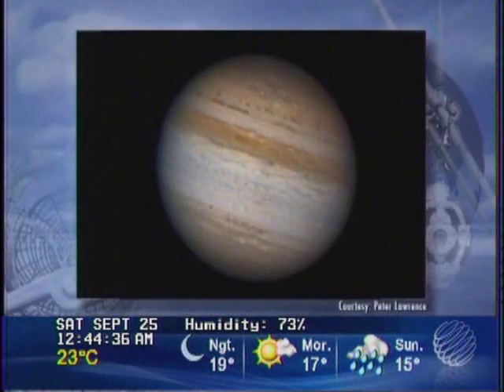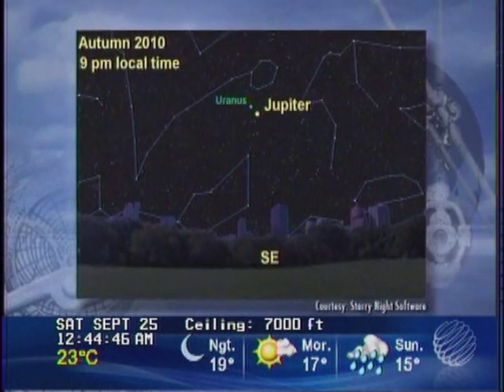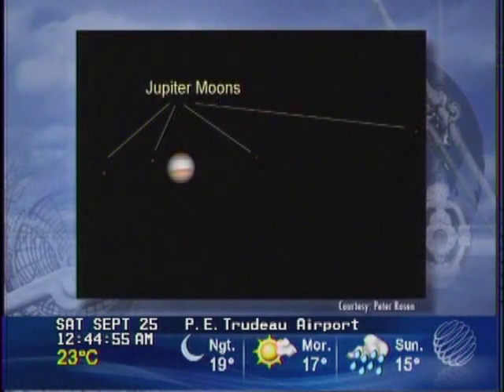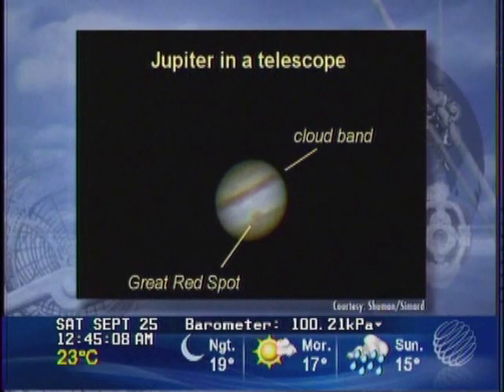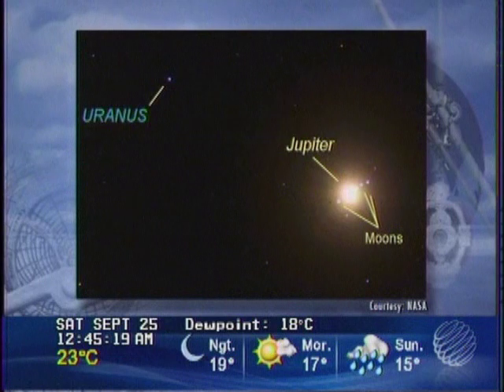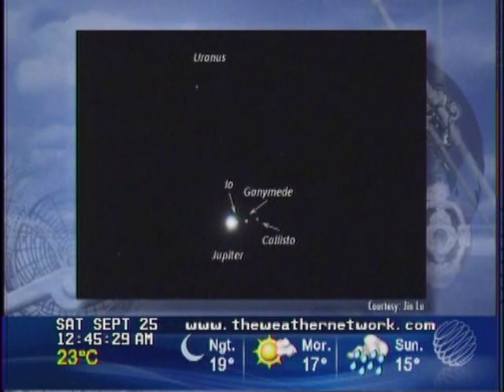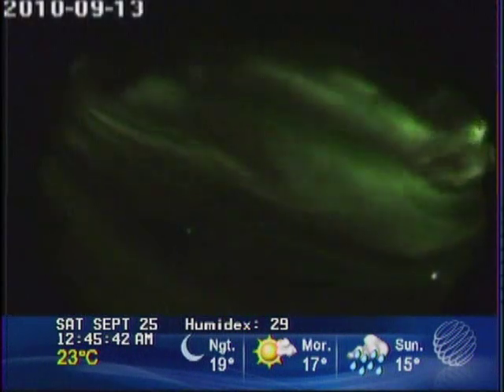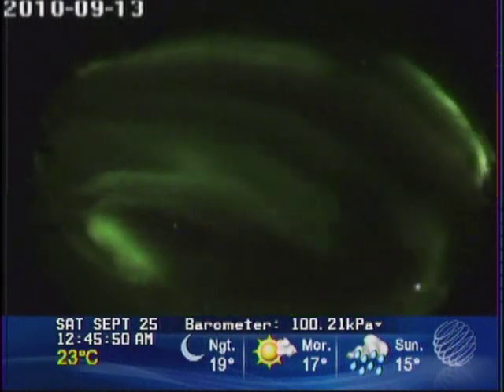Stargazing - The Weather Network Sept 24 2010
This week's stargazing news includes observing Jupiter at its best, finding elusive Uranus and watching Northern Lights on the web with project Auroramax.